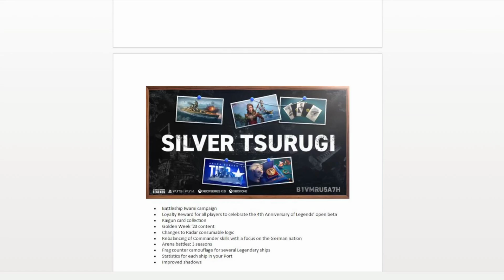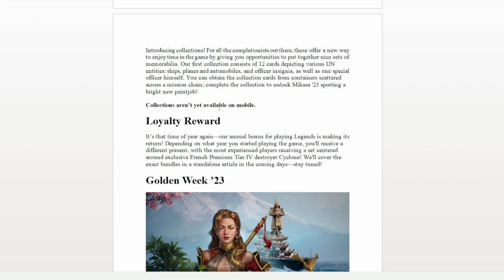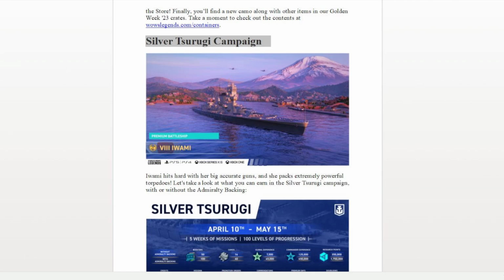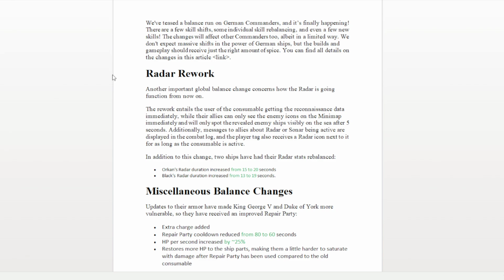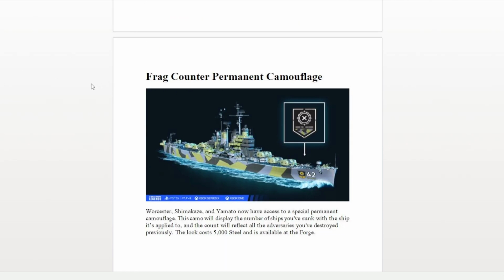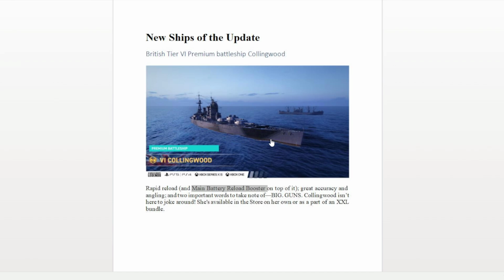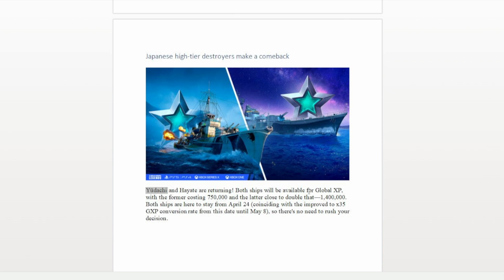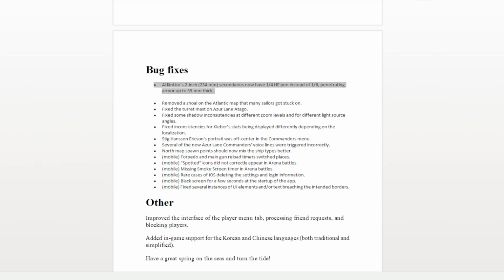April 2023 Patch Notes | World of Warships: Legends